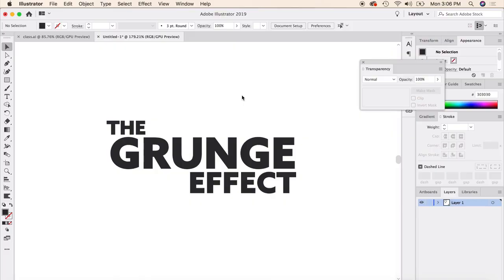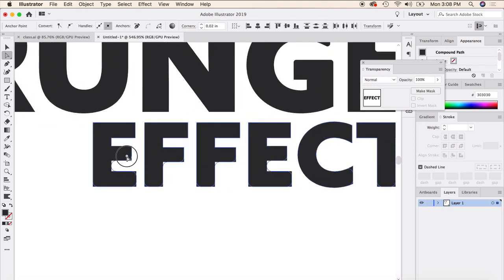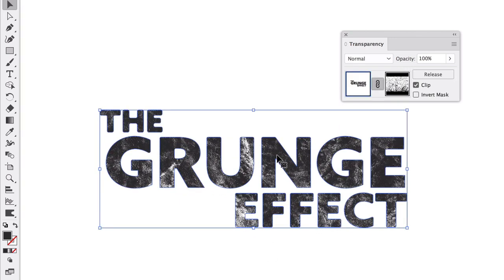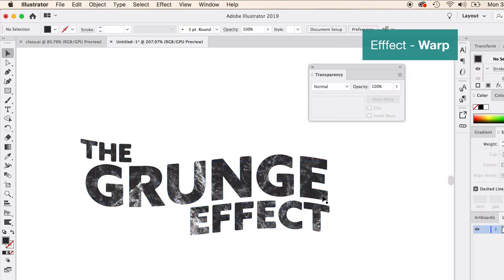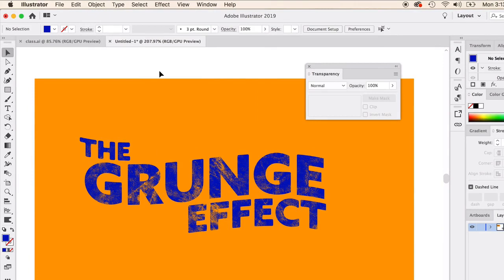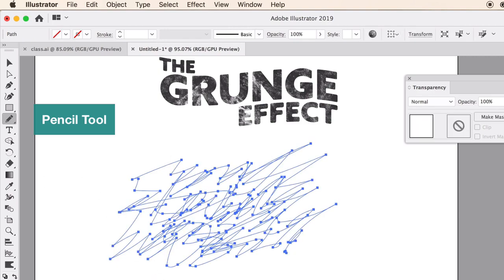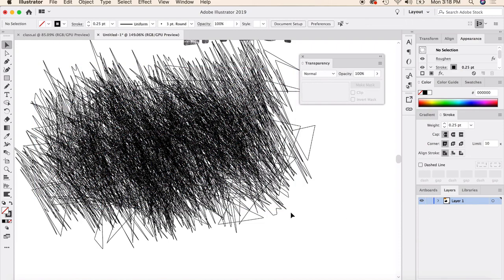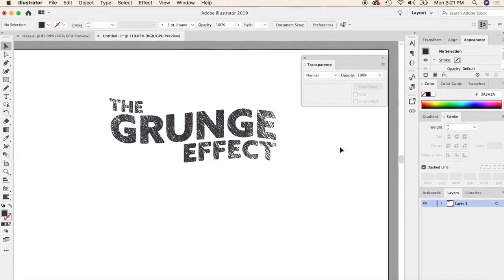How to Use Adobe Illustrator Layer Mask - Layer Mask Illustrator Tutorial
Hi guys Welcome to my Tutorial 🤝, in this video How to Use Adobe Illustrator Layer Mask - Layer Mask Illustrator Tutorial

𝚊𝚗𝚍 𝚂𝚑𝚊𝚛𝚎 ↗️ 𝚝𝚑𝚒𝚜 𝚟𝚒𝚍𝚎𝚘 𝚘𝚗 𝚢𝚘𝚞𝚛 𝙵𝚛𝚒𝚎𝚗𝚍𝚜 💒.

𝙷𝚒 𝙶𝚞𝚢𝚜, 𝚃𝚑𝚒𝚜 𝚈𝚘𝚞𝚝𝚞𝚋𝚎 𝙲𝚑𝚊𝚗𝚗𝚎𝚕 𝚒𝚜 𝙴𝚍𝚞𝚌𝚊𝚝𝚒𝚘𝚗 𝙲𝚑𝚊𝚗𝚗𝚎𝚕, 𝙳𝚒𝚜𝚌𝚞𝚜𝚜 𝙰𝚕𝚕 𝚃𝚎𝚌𝚑 𝙸𝚗𝚏𝚘𝚛𝚖𝚊𝚝𝚒𝚘𝚗, 𝚆𝚎𝚋 𝙳𝚎𝚟𝚎𝚕𝚘𝚙𝚖𝚎𝚗𝚝, 𝙱𝚕𝚘𝚐𝚐𝚎𝚛 𝙱𝚕𝚘𝚐𝚜𝚙𝚘𝚝, 𝚊𝚗𝚍 𝚊𝚕𝚕 𝚘𝚝𝚑𝚎𝚛 𝙸𝚗𝚏𝚘𝚛𝚖𝚊𝚝𝚒𝚘𝚗.